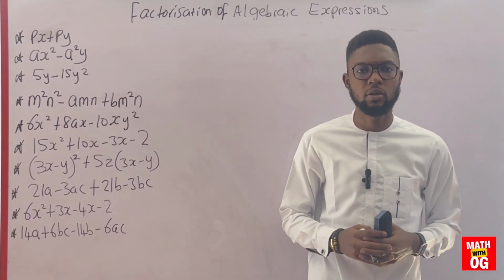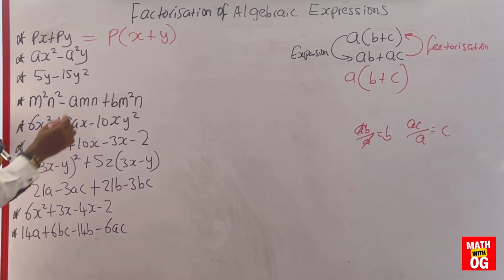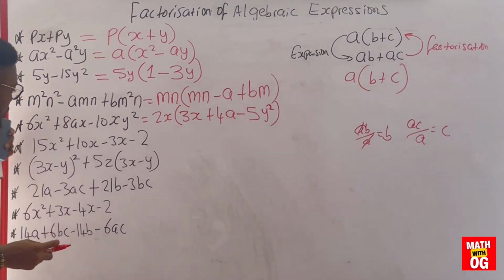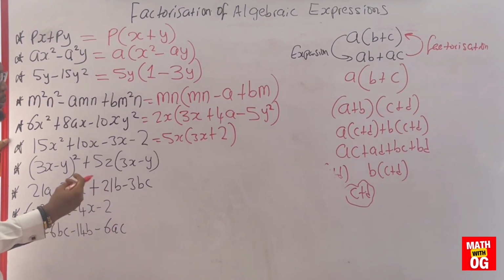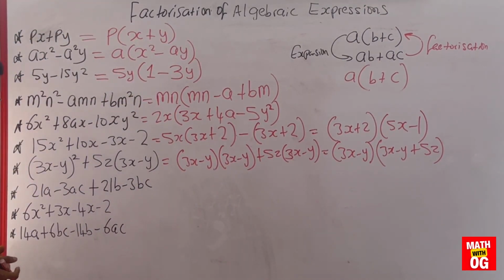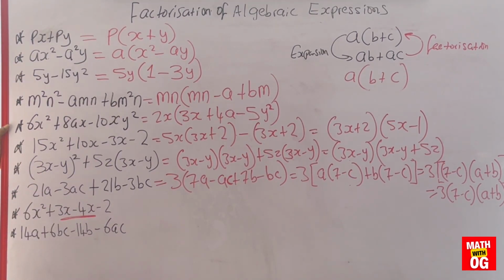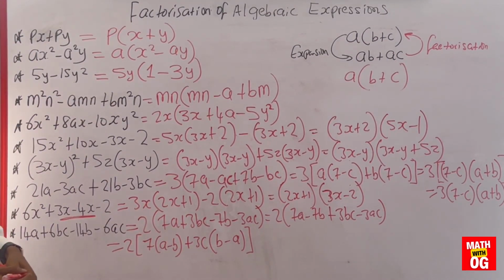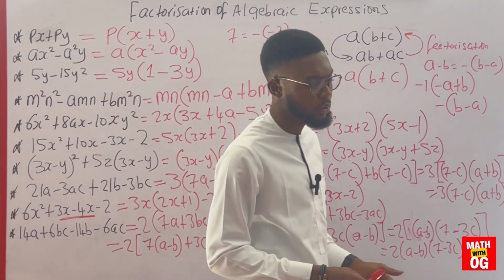FACTORISATION OF ALGEBRAIC EXPRESSIONS (JAMB, WAEC, NECO) EXAMS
Learn how to factorise simple algebraic expressions.